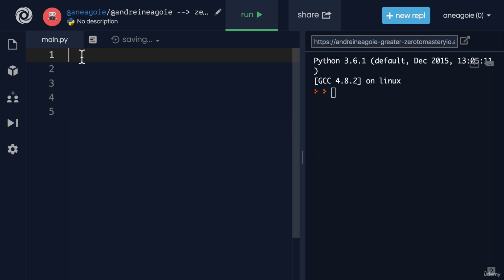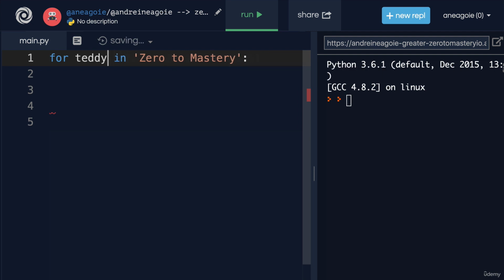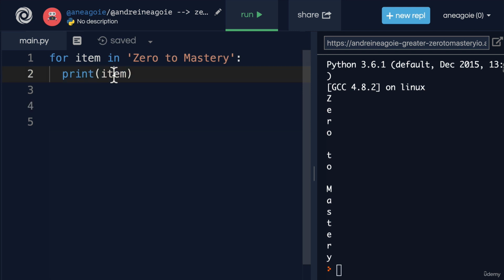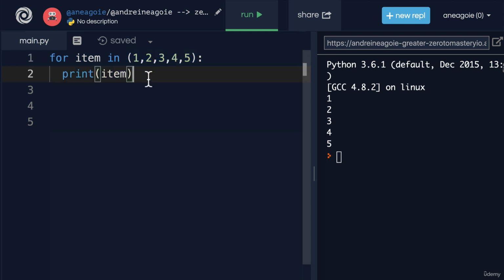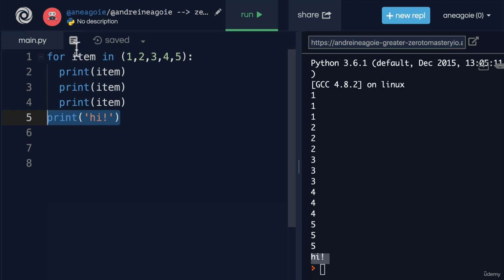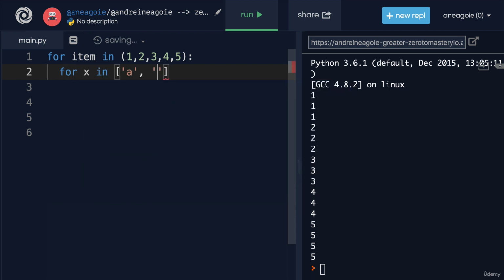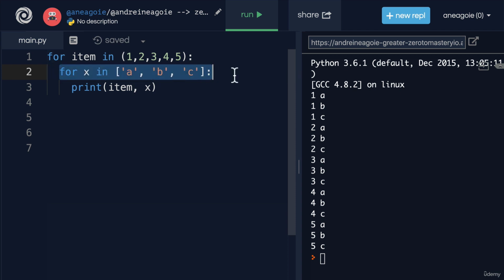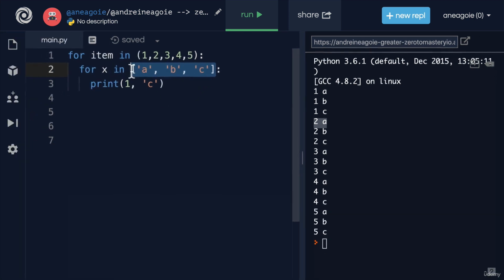*New* Python Full Course 2023 - For Loops in Python 2023